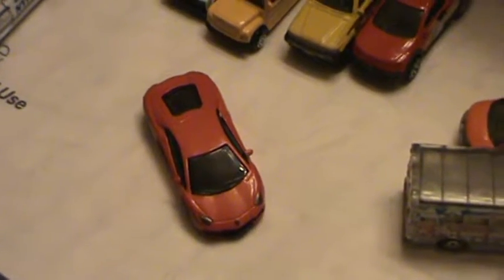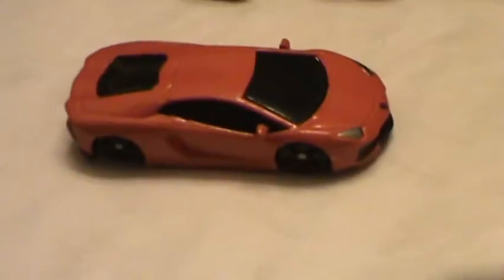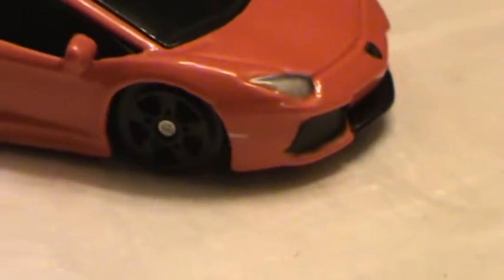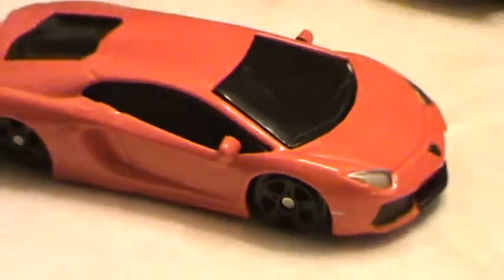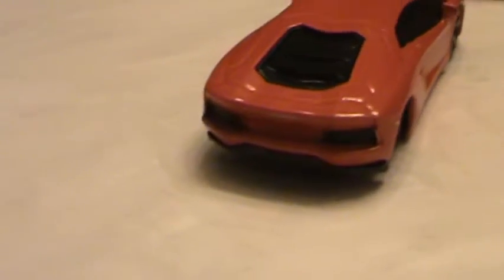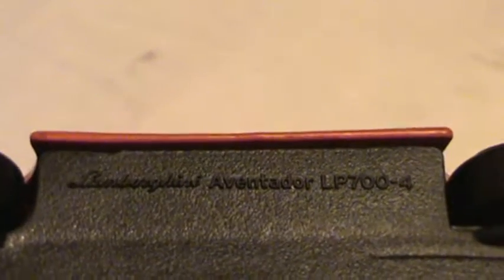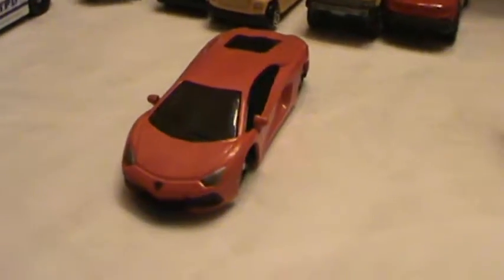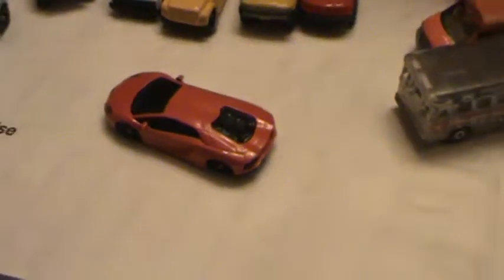REVIEW Maisto Adventure Wheels Lamborghini Aventador LP700-4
Check out myMaisto Adventure Wheels Lamborghini Aventador LP700-4